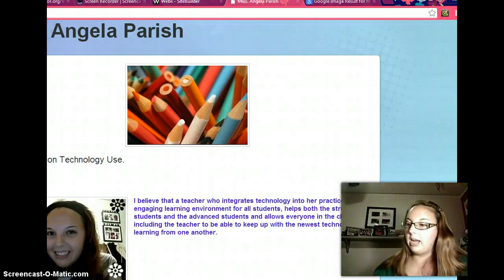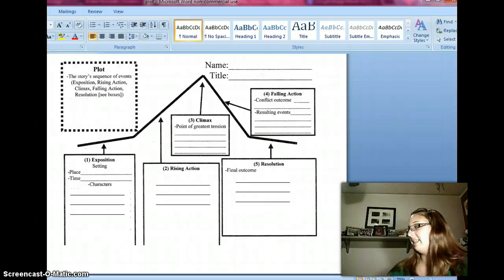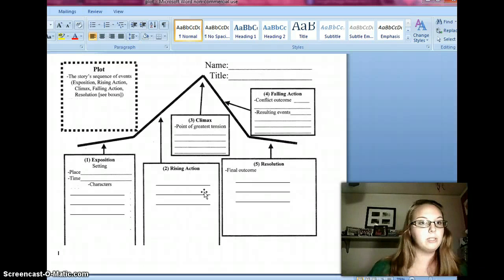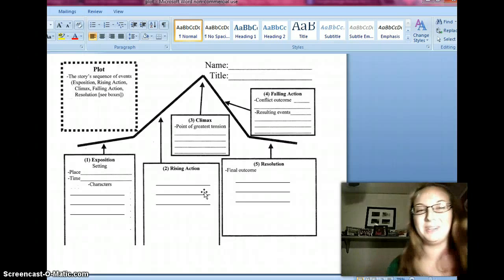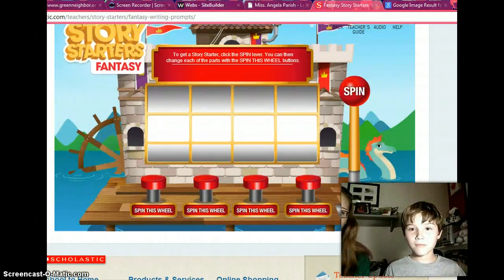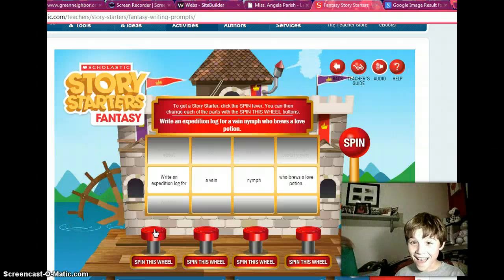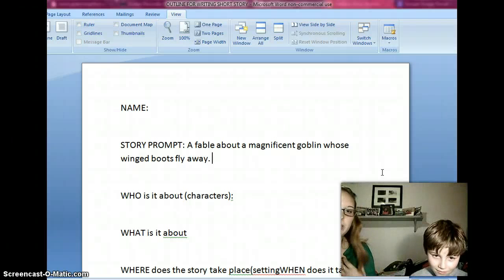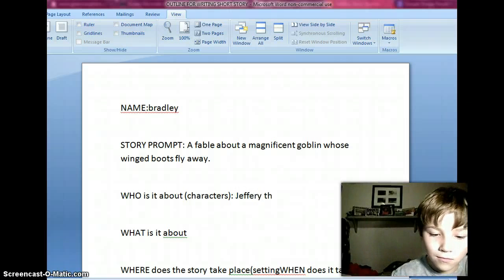ed 216 techonology lesson plan using screencast-o-matic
4/5 grade lesson plan